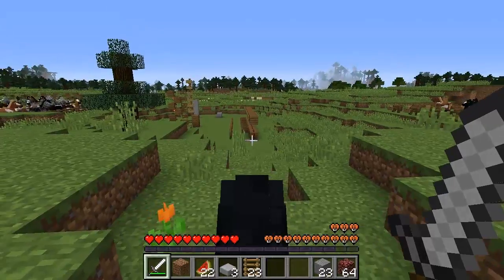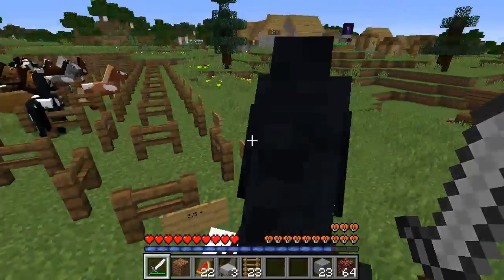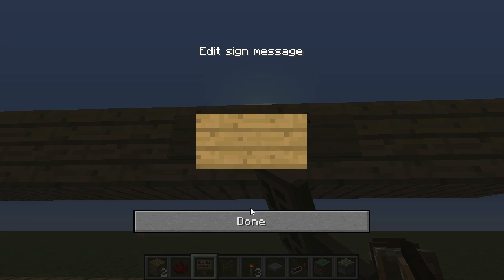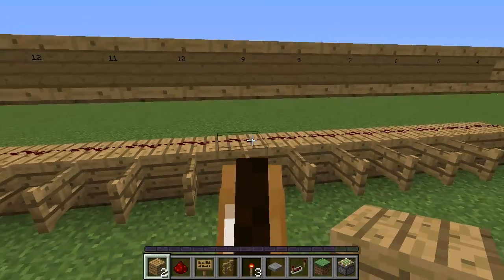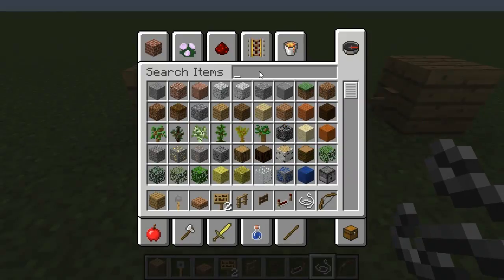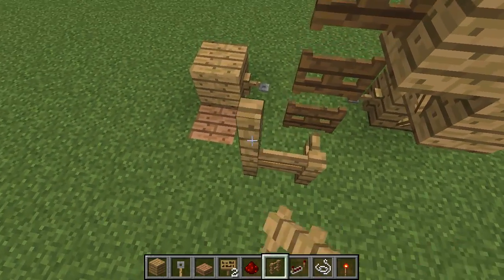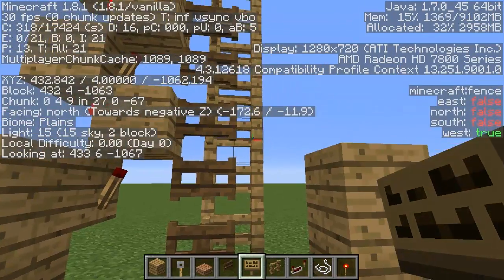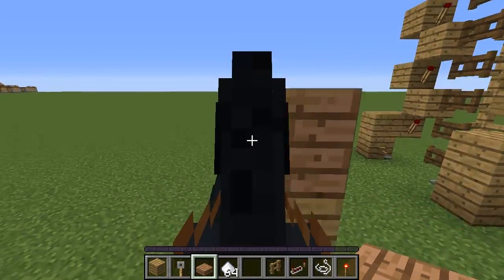MorezysMinecraft: Horse Speed and Jump Tester Tutorial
G'day guys, Morezy here!

This design is abit old but i noticed i hadn't made a video about these two contraptions yet. We have speed and jump height testers that are really easy to build and very resource efficient! you may have seen the speed test design at the top of minecraft reddit!

Cheers!
Morezy

Check me out at all these places!